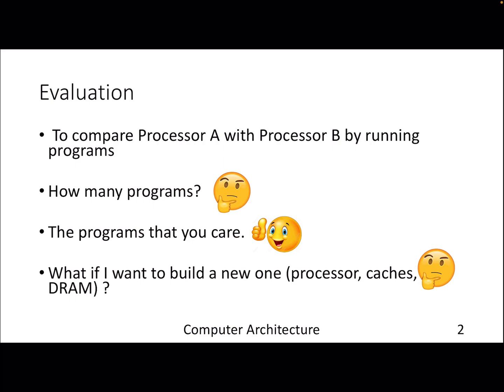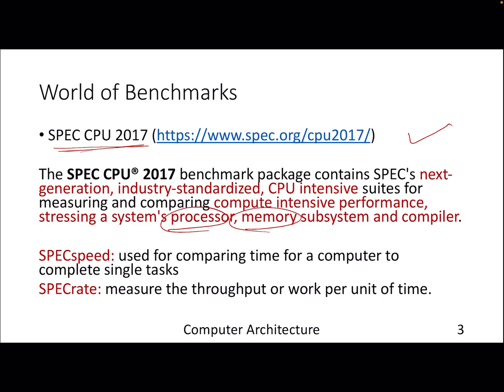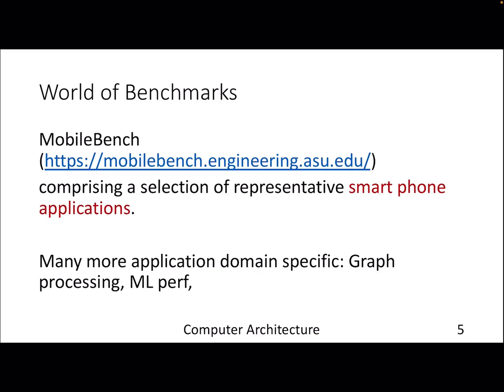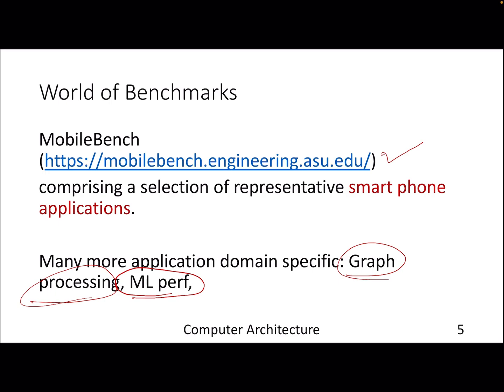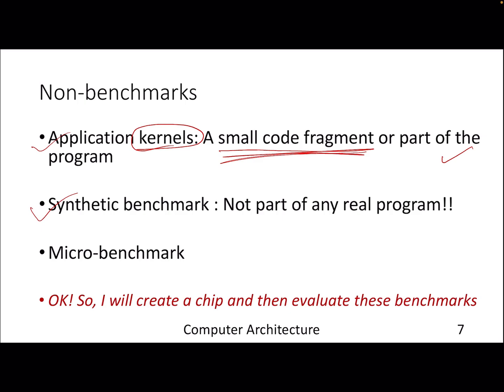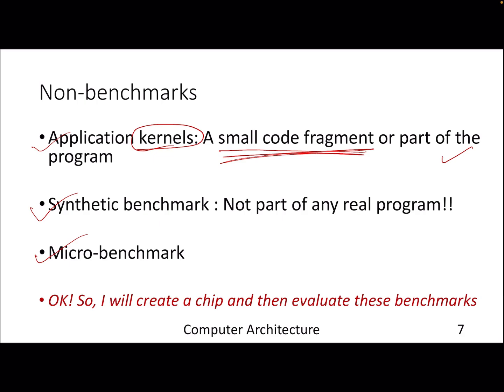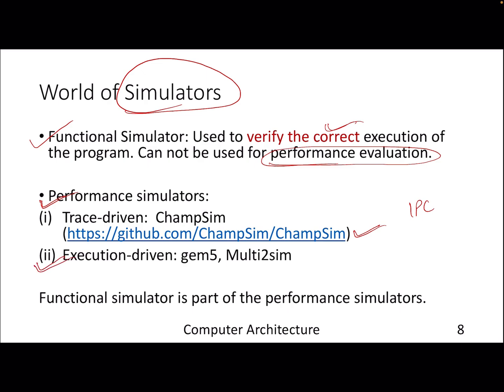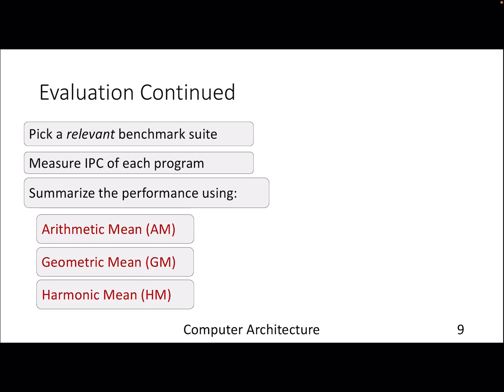Lecture-16: Empirical Evaluation II